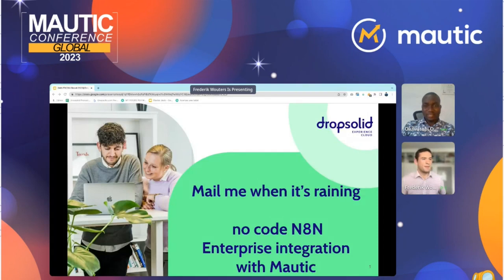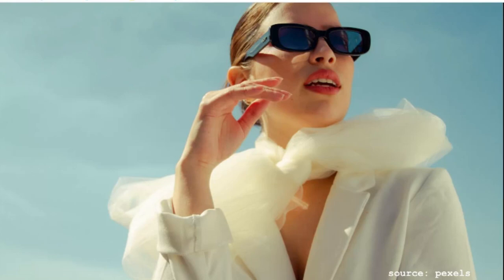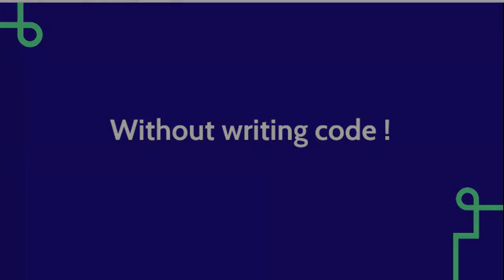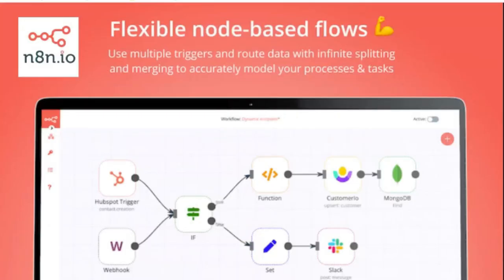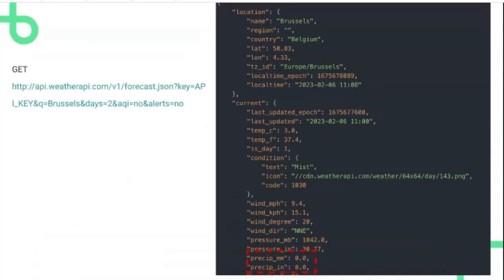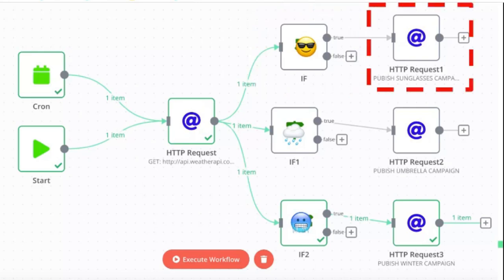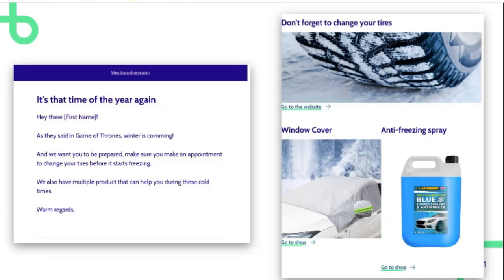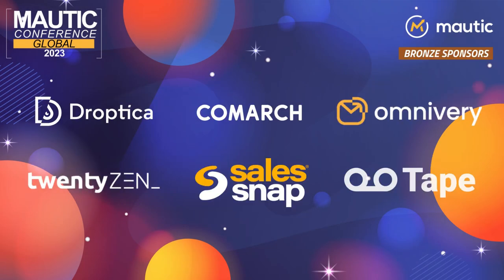Mail me when it’s raining - No code N8N Enterprise Integration with Mautic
In this talk we'll learn how to create automatic email campaigns using the weather API and N8N. No code solution for marketeers.